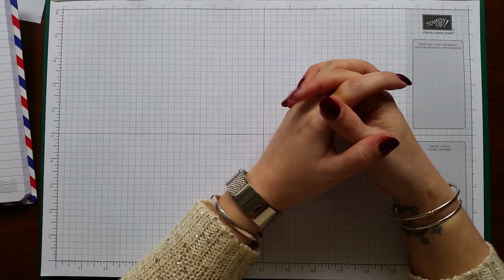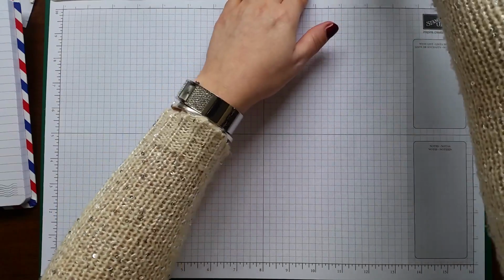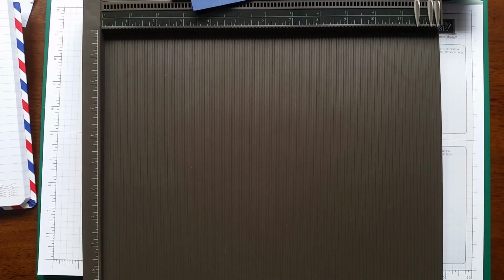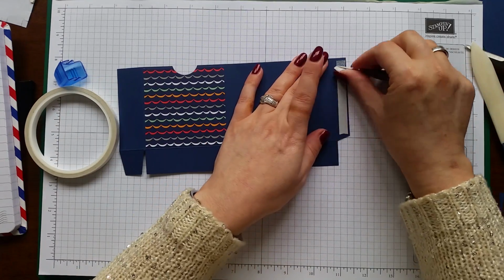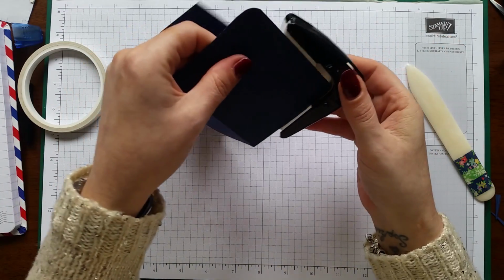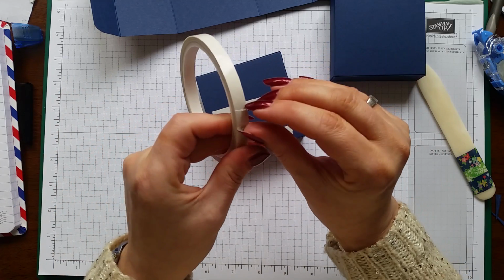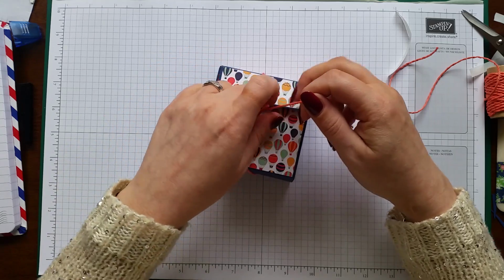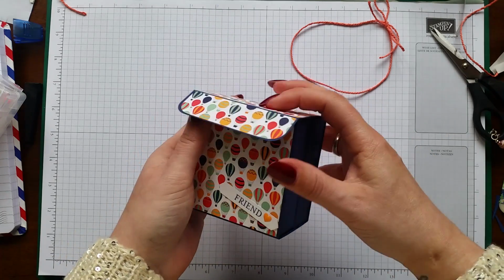#3 Sale-A-Bration Week Double Fold up box for 3 x 3" cards & envelopes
Welcome to tutorial number 3 of my Sale-A-Bration week!!

PROJECT DETAILS